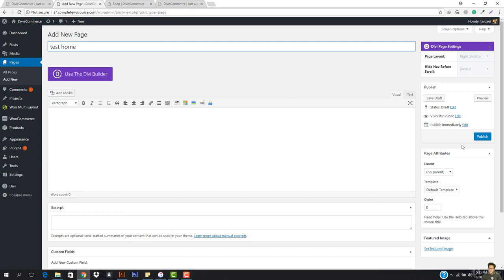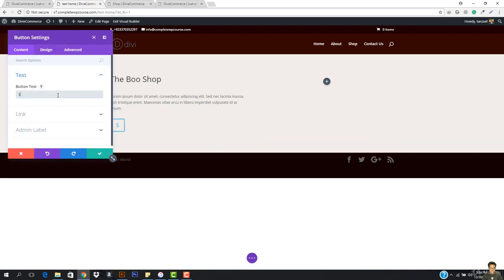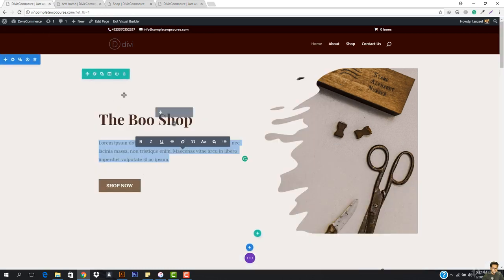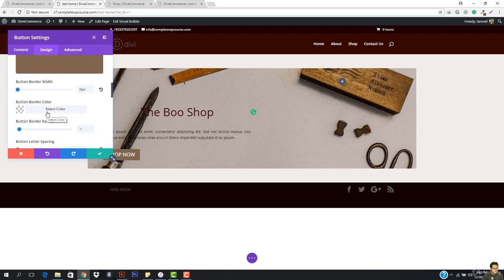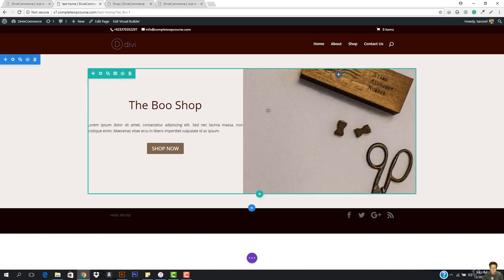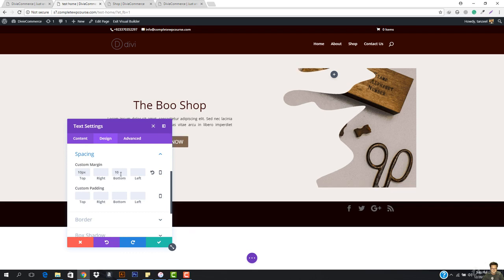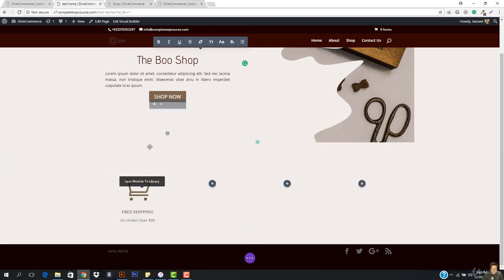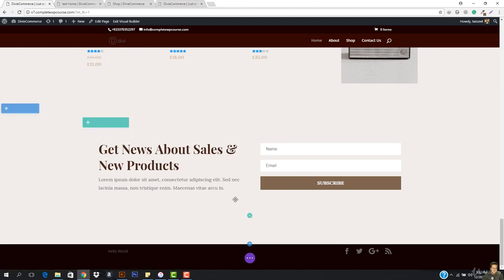6 Lets copy the exact homepage and customize it